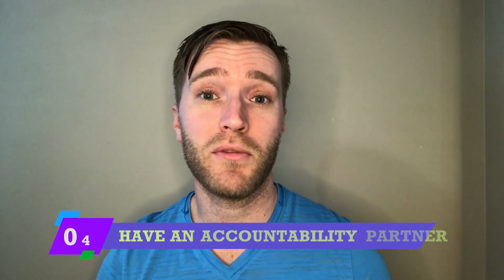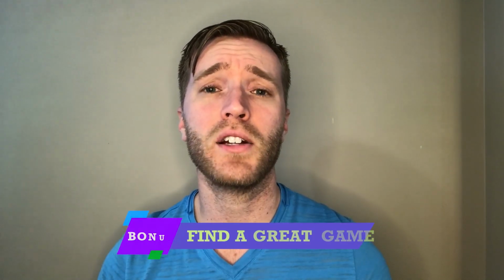5 Tips For Live PLO Players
As I mention in the beginning of the video, I've spoken with many people recently who are new to PLO so this is a video mainly for those people looking to hop into the game. These are all tips that still help me to this day but in particular were extremely useful when I was just starting out in PLO 5 years ago.

I'm a live Pot Limit Omaha (PLO) poker player who has been inspired by many live poker vloggers such as Andrew Neeme, Brad Owen and Rampage, and now want to bring the great game of Omaha poker to YouTube.

I typically play $5/$5 Pot Limit Omaha poker at Lake Elsinore Casino in California but will soon be traveling to play poker at other poker casino rooms in the US.

Pocket Jack phone or tablet holder

Extendable Tripod Stand with Bluetooth Remote

Car Phone Mount

Hey, I'm Wayne aka donkfishpoker and I typically play live small stakes PLO. I'm going to be taking some shots at bigger games and traveling to play poker. Comments below if you know of a good PLO game I can go to.